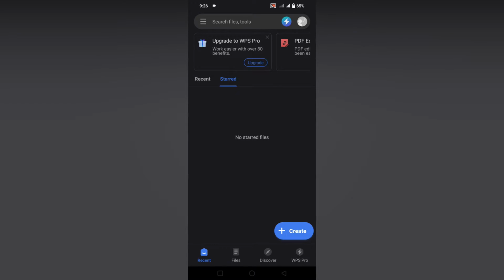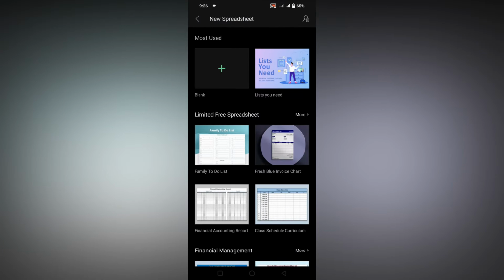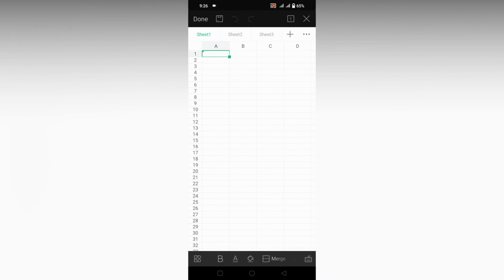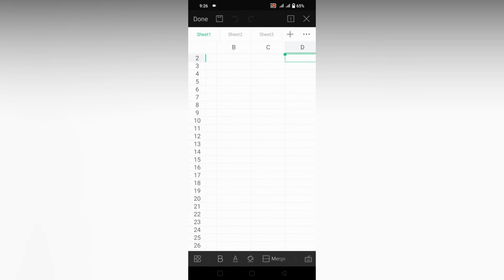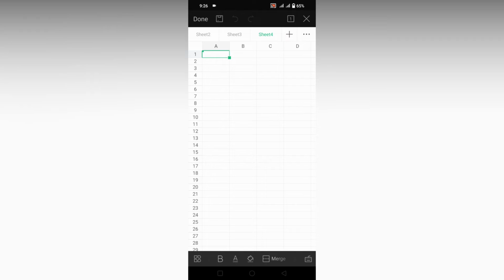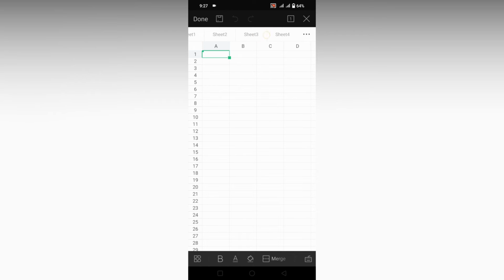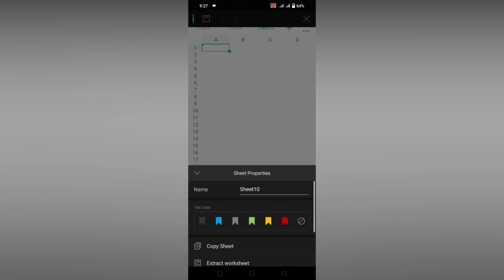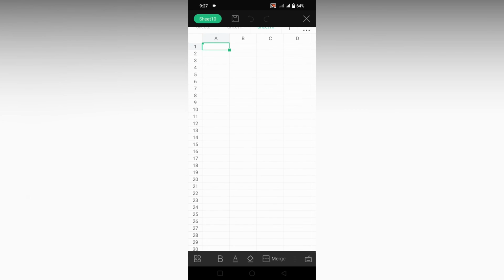How to add sheets in wps spreadsheets mobile